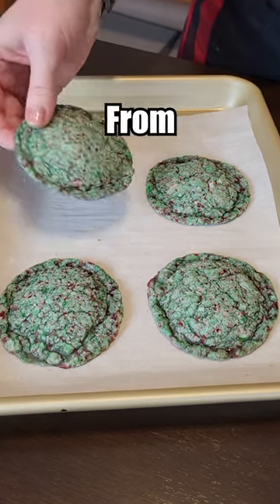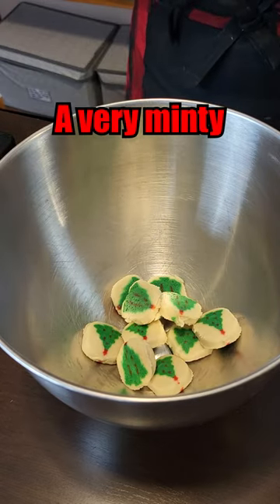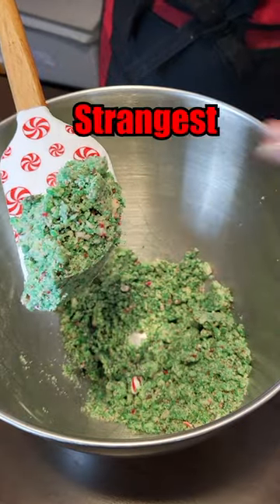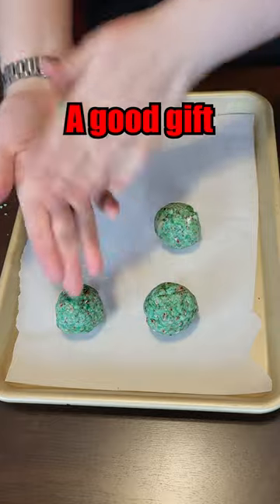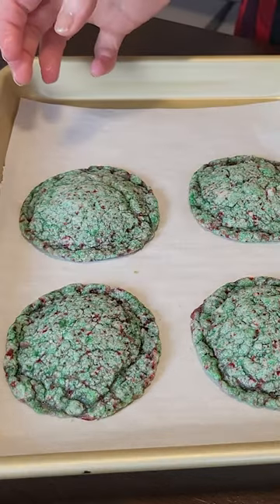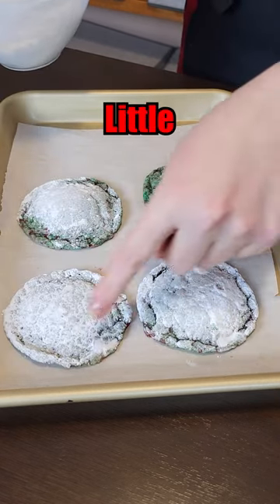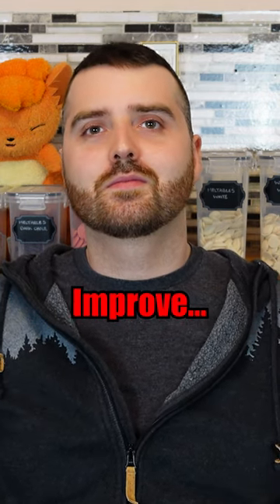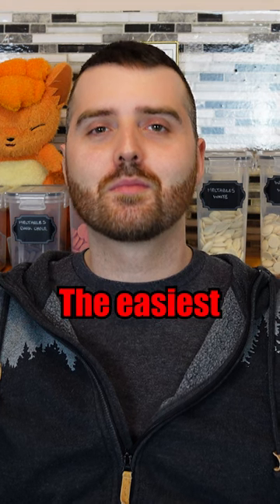Snowball Cookies but they're not actually balls (worst rated recipe)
Making the worst rated snowball cookie recipe from the food network. These snowball cookies didn't go as expected. They were more like snow discs than snowballs. We couldn't find any sugar cookies without designs so green it is!

This is part of our 12 disasters of xmas recipes. Part 1/12